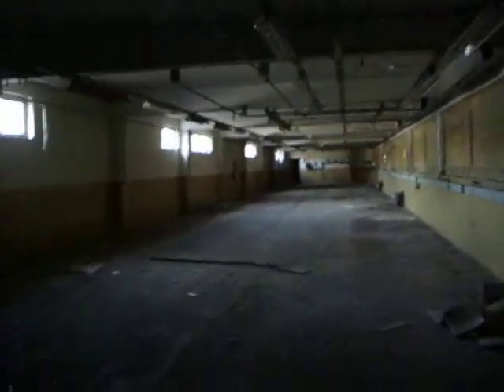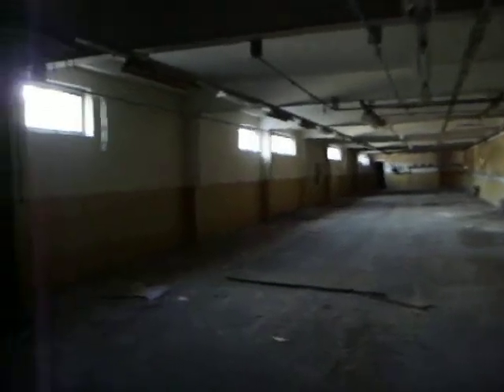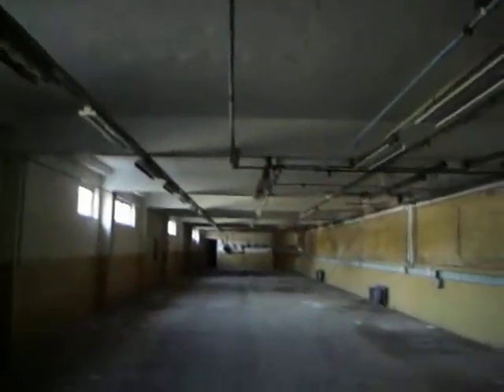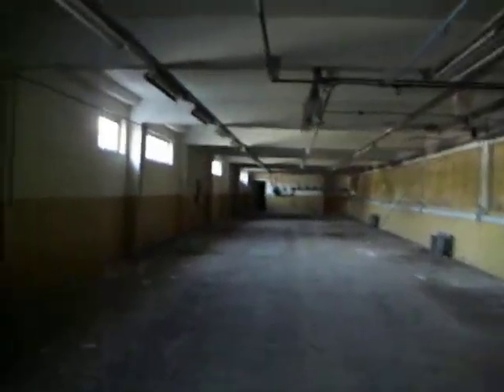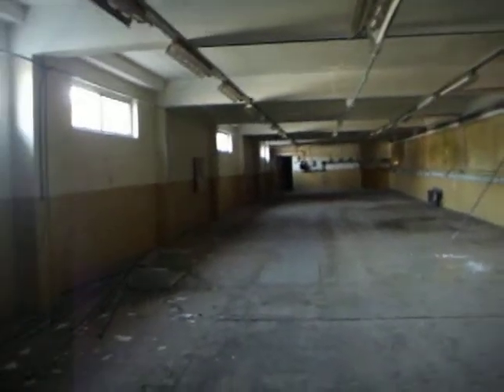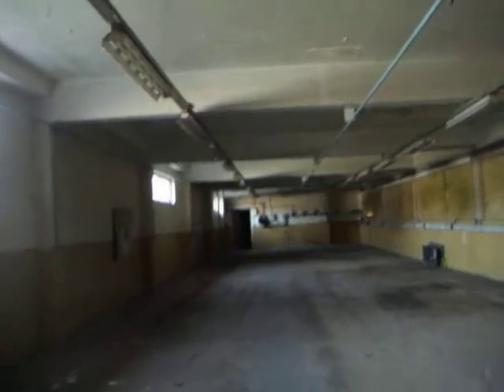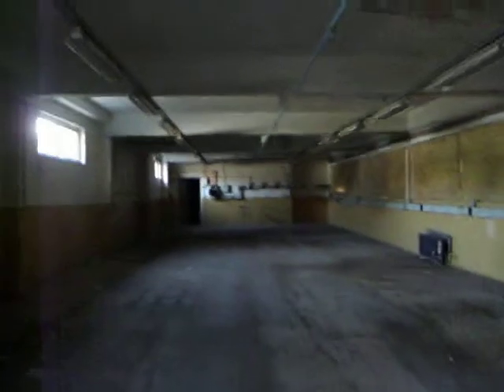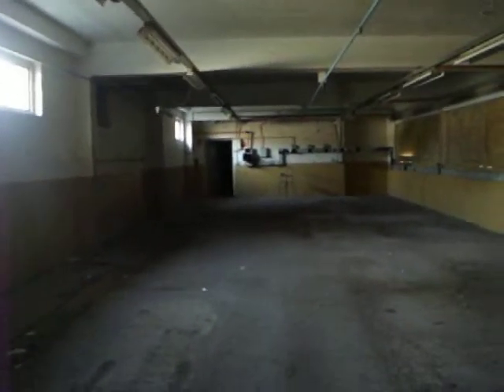Ottermill Switch Gear Works - Urban Exploring - UK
Welcome to our Official Channel

Check out the links below for pictures and exclusive videos

Here we take you on a tour of the abandoned Ottermill Switchgear which used to manufacture Switches